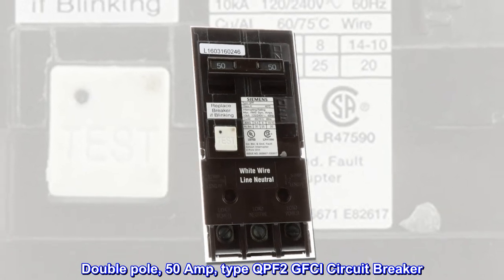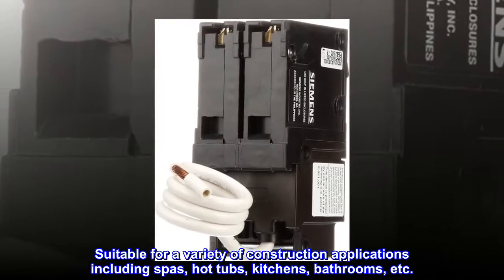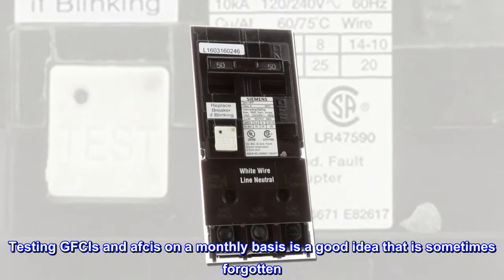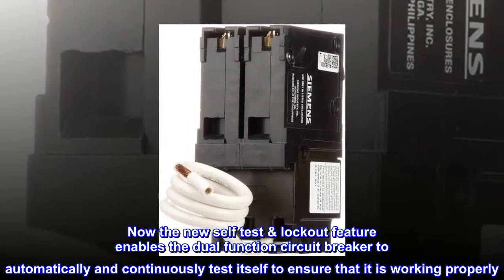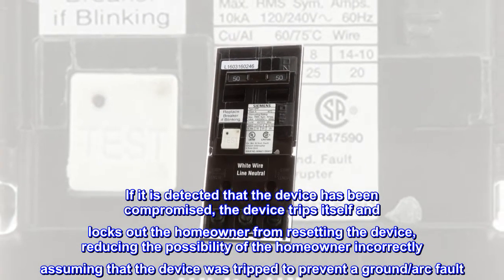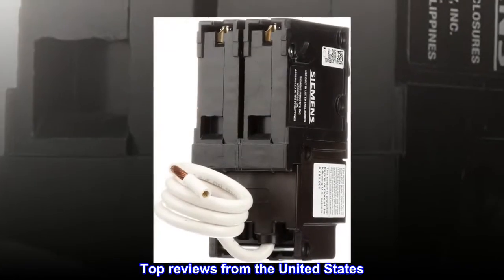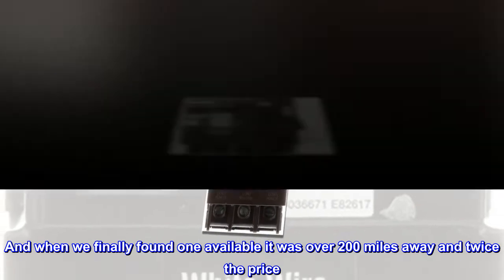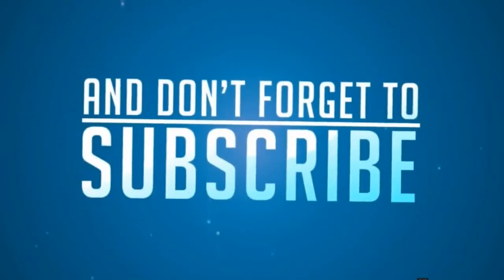Siemens QF250A Breaker Ground Fault Circuit Interrupter, 50 Amp, 2 Pole, 240 Volt, 10,000 AIC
Double pole, 50 Amp, type QPF2 GFCI Circuit Breaker
10,000 AIC interrupting rating
Includes self-test as required by UL 943 as an added safety feature
Suitable for a variety of construction applications including spas, hot tubs, kitchens, bathrooms, etc.
Provides class A GFCI protection
Testing GFCIs and afcis on a monthly basis is a good idea that is sometimes forgotten. Underwriters laboratories (UL) suggests that afci/GFCI Devices be tested every 30 days after installation to ensure they are properly working. Now the new self test & lockout feature enables the dual function circuit breaker to automatically and continuously test itself to ensure that it is working properly. If it is detected that the device has been compromised, the device trips itself and locks out the homeowner from resetting the device, reducing the possibility of the homeowner incorrectly assuming that the device was tripped to prevent a ground/arc fault. This effortless system guarantees that only the best protection is given to your home at all times.
Great price and option
This product was hard to find at any local stores. And when we finally found one available it was over 200 miles away and twice the price. We are delighted with our purchase and it was FAST delivery